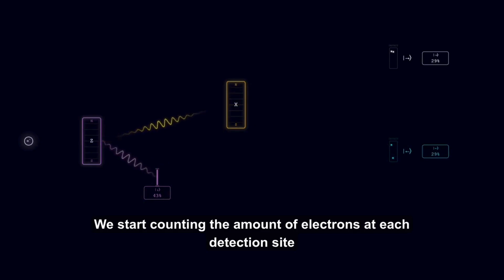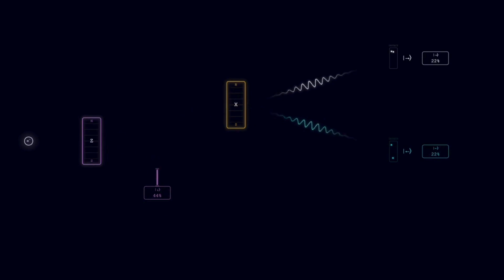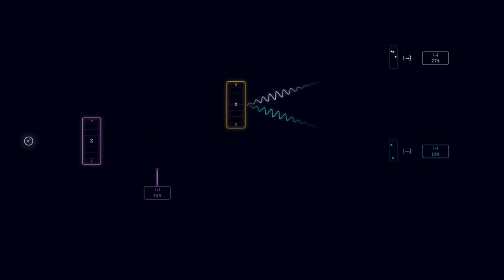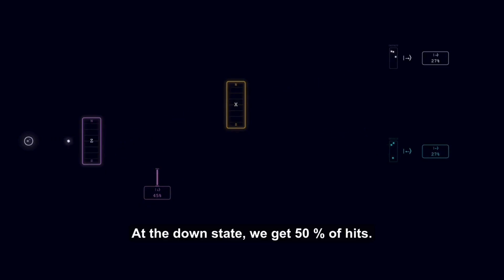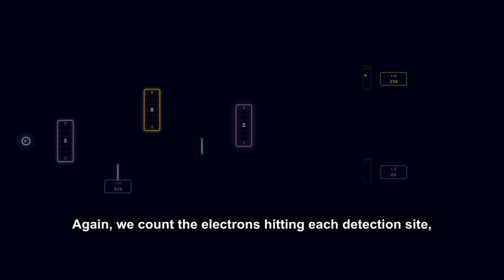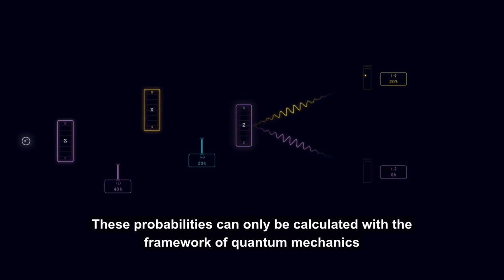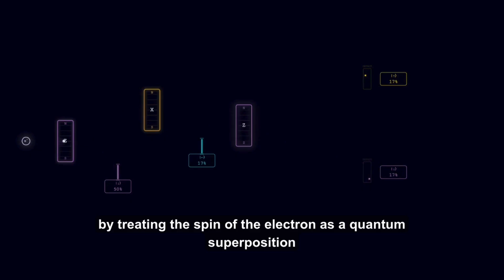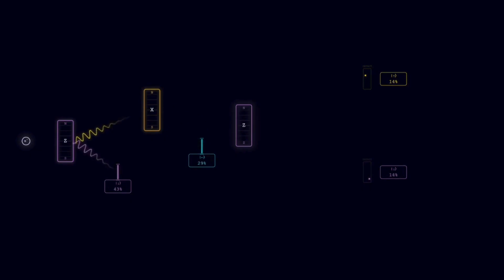Qubo Consulting Animation - Stern Gerlach Experiment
This Qubo Consulting animation walks you through the Stern-Gerlach Experiment — one of the most iconic demonstrations of Quantum Mechanics. We guide you through each stage of the experiment with explanations, showing how electrons split into discrete spin states (Up/Down) when passing through a magnetic field, and how measuring one property fundamentally scrambles another.